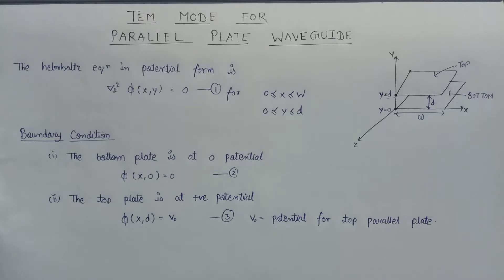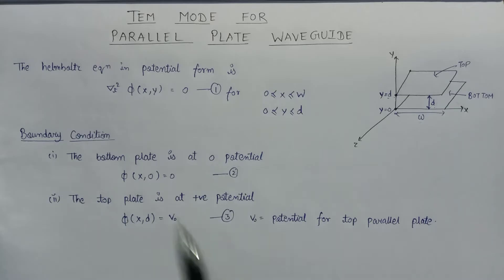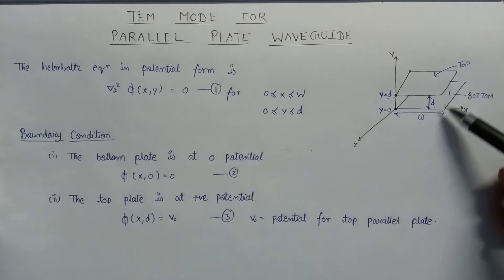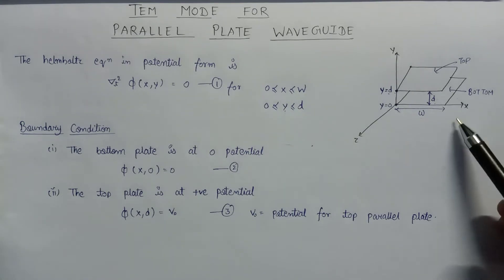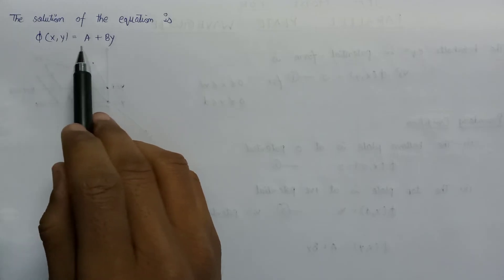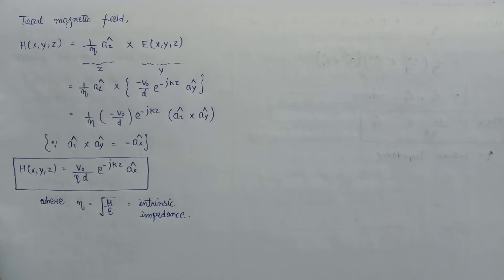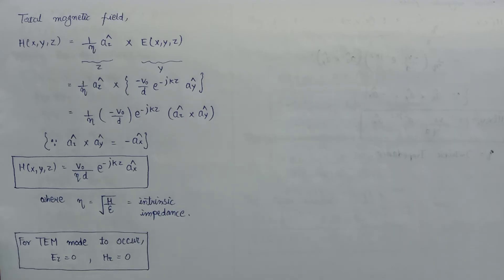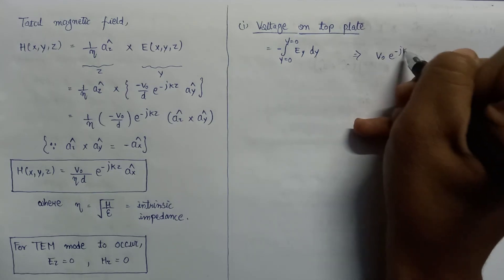TEM Mode for Parallel Plate Waveguide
Here, this video is a part of Waveguides in Electromagnetic Waves.